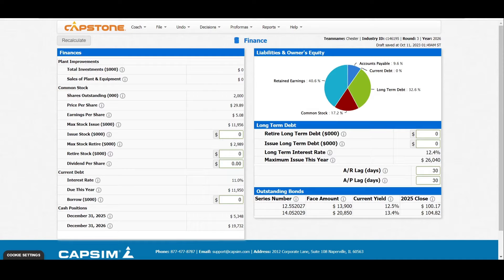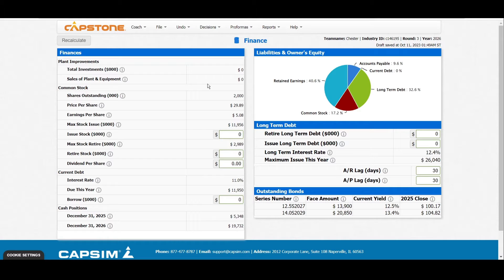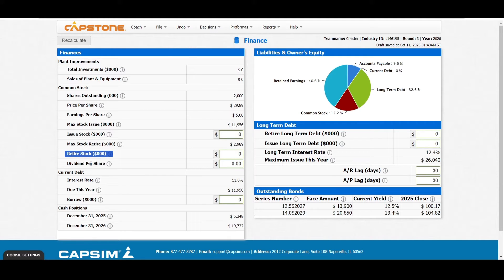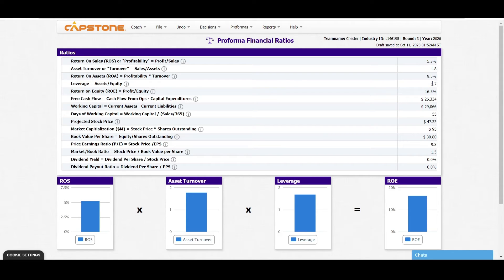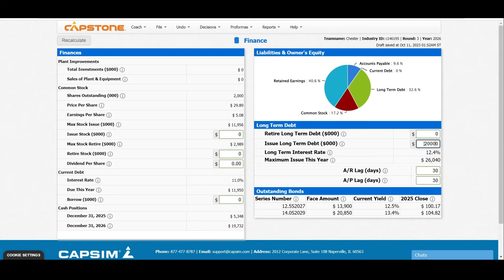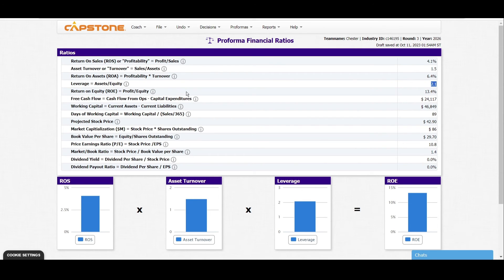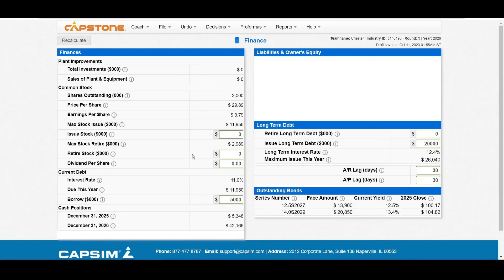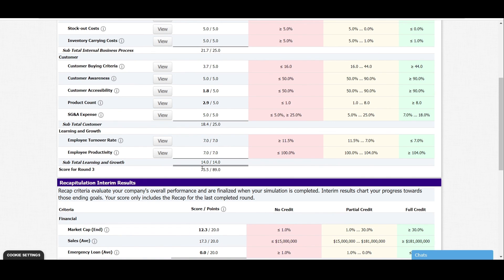WINNING CAPSIM -FINANCE, HOW TO INCREASE LEVERAGE AND DAYS OF WORKING CAPITAL [2026]